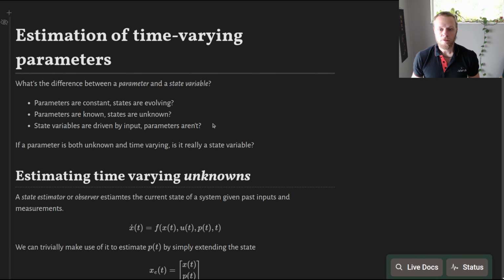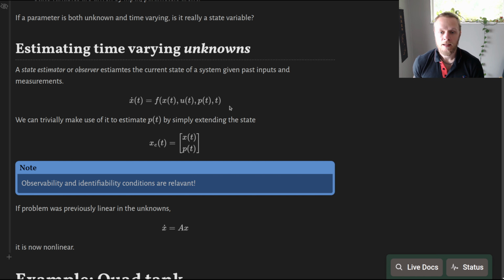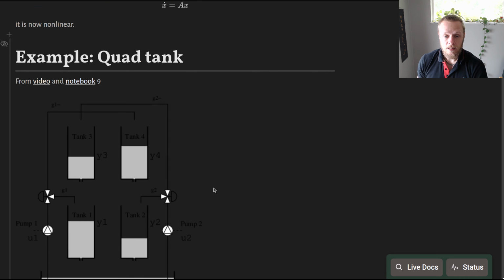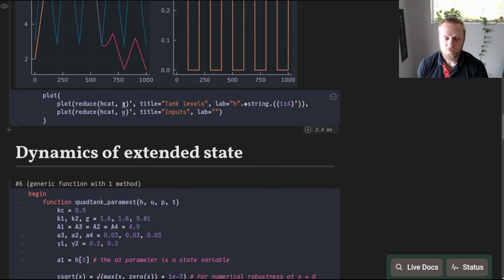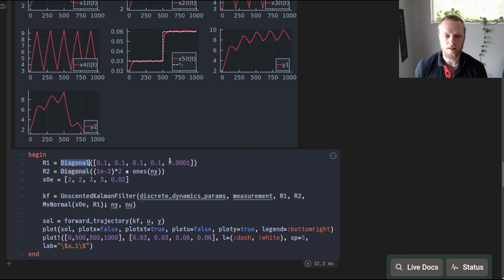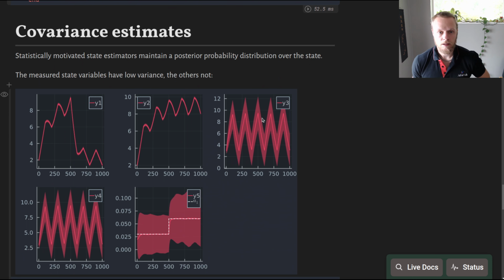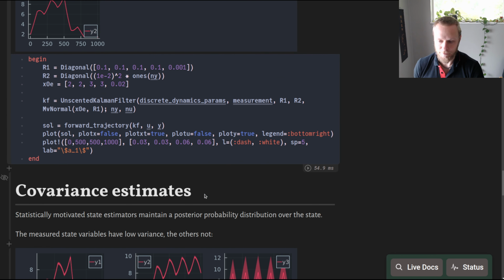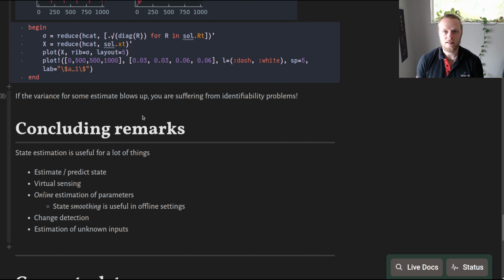System identification with Julia: 10 Time-varying parameters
We show how one can perform estimation of time-varying parameters in an online fashion. In this video, we make use of state estimators from LowLevelParticleFilters.jl, the state-estimation library in JuliaSim

System identification with Julia is an introductory video series about system identification, the art and science of estimating dynamical models using input-output data and the Julia programming language.

Throughout the series, we will use the tools JuliaSim and ControlSystemIdentification, detailed below.